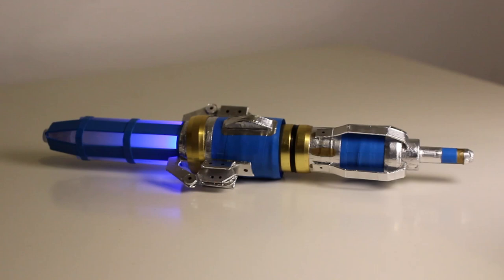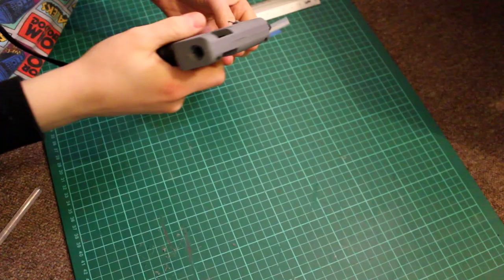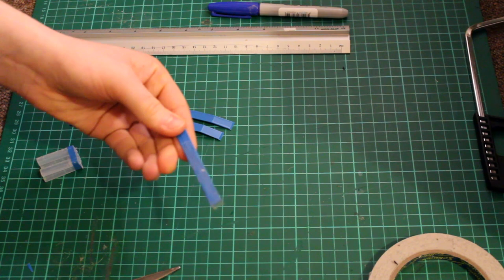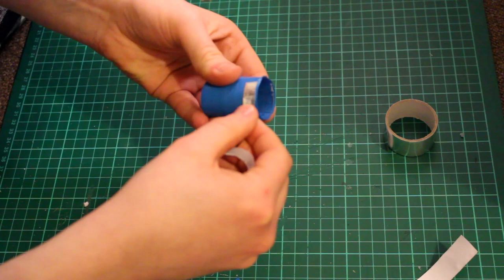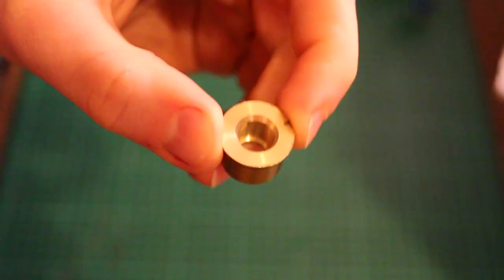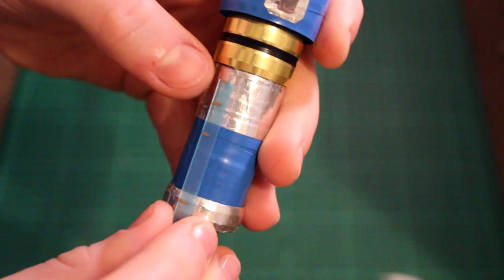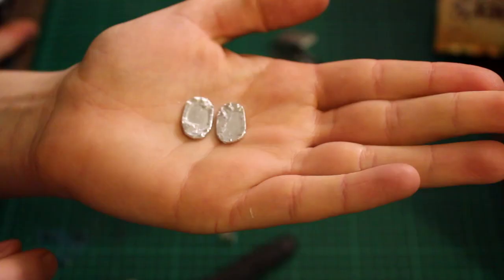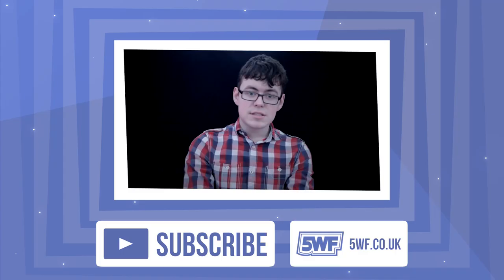How to Build the Twelfth Doctor's Sonic Screwdriver - DIY Prop Replica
Christel shows us how to make a prop replica of the Twelfth Doctor's new sonic screwdriver.

If you have any questions about any of the steps in the tutorial, leave them in the comments below and Christel will try to answer your query as soon as possible.

5WF Theme, "Three" by David Boskett and Richard B Brookes